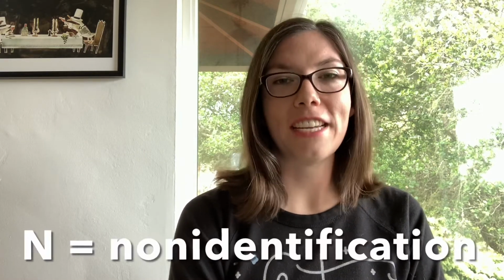RAIN Technique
This week for Self-Care Sunday, Alison goes over the RAIN Technique for checking in and being mindful of your emotions.

Timestamps:
00:00 Intro
00:40 Recognize emotions
01:22 Allow yourself to feel
01:53 Investigate why you are feeling a certain way
02:12 Non-identification/ Nurture with the feelings you are going through
04:04 Outro